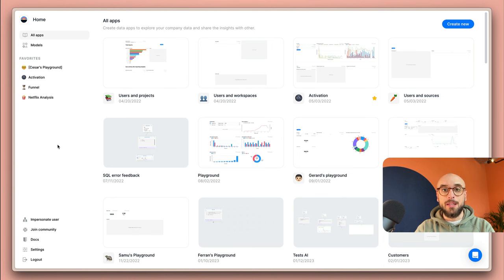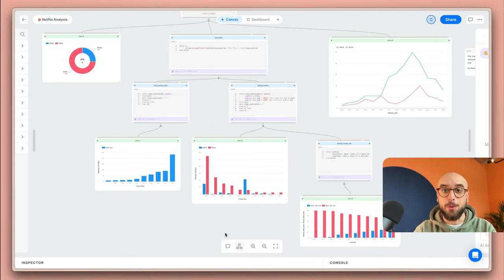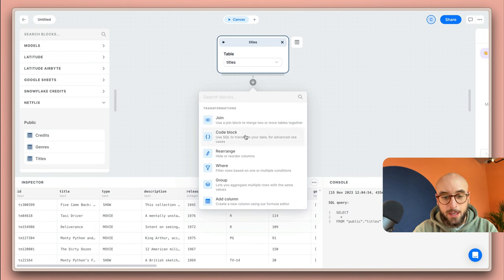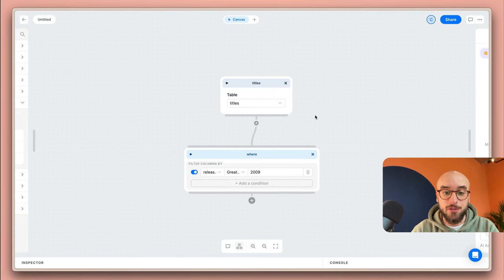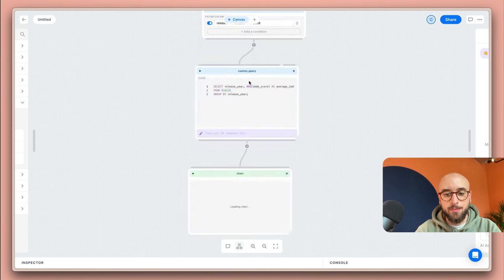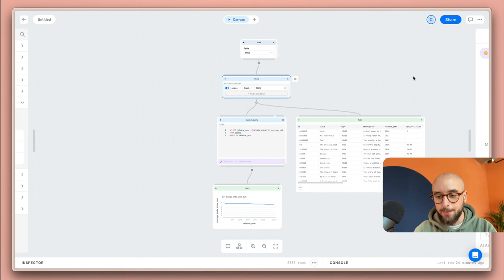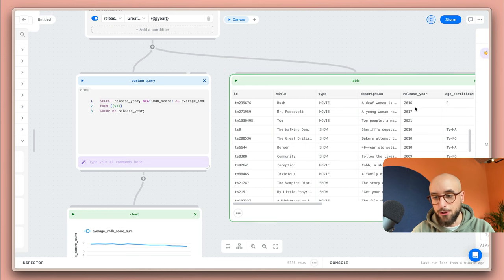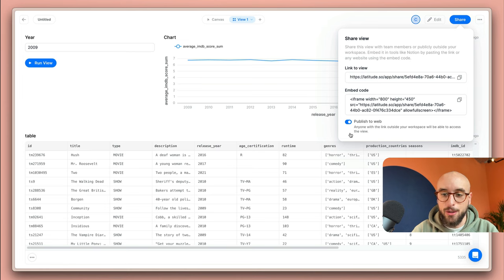Latitude 3.0 - The workspace data analysts were missing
Latitude is a data workspace that helps analysts streamline their workflow and generate insights quickly.

Integrating the analyst’s entire workflow in a single place helps them to speed up the insight delivery.

Data analysts deserve a single workspace where they can:

- Get an infinite canvas to lay out their entire workflow
- Drag and drop CSV files and join them with different sources
- Use an AI Assistant that actually works with their data
- Build beautiful interactive views to share and stand out from the rest

That's what Latitude is all about. Our goal is for data analysts to never feel like a bottleneck again. And we're working hard to make it happen.

0:00 Intro
0:08 Infinite canvas
0:57 Building with Latitude
2:51 AI Assistant for analysts
4:20 Creating interactive views
6:44 Outro